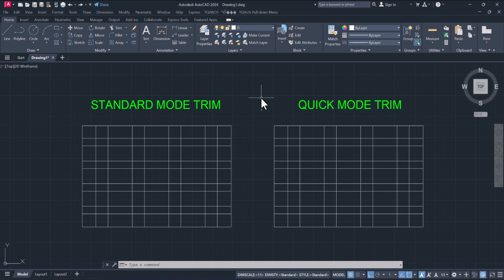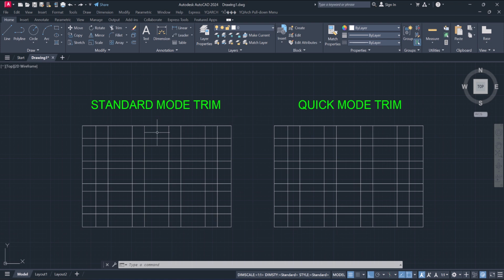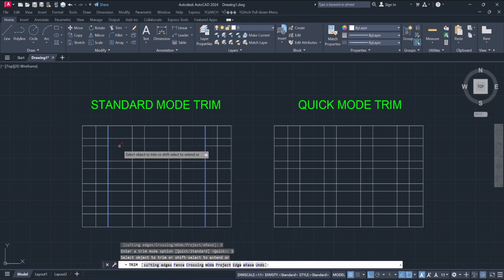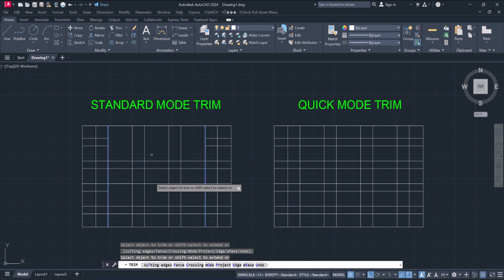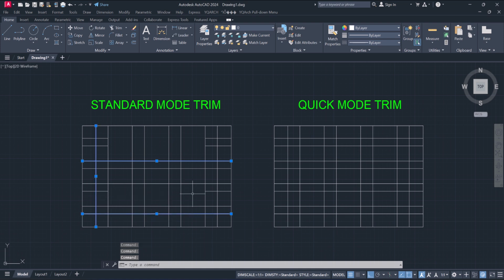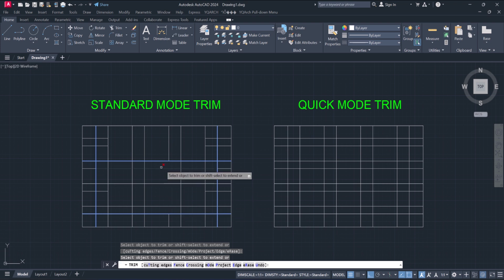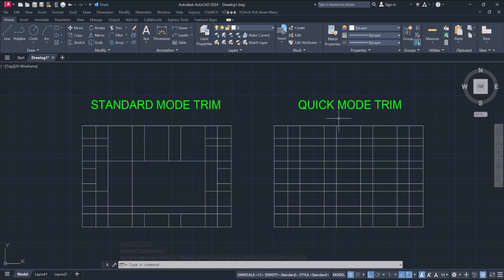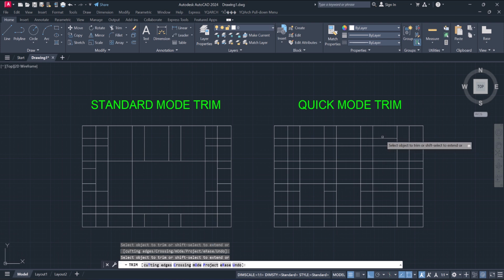How To Trim In AutoCAD 2024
Learn how to trim in AutoCAD like a pro with this tutorial! Get expert tips on using the trim command in AutoCAD to improve your drafting skills.